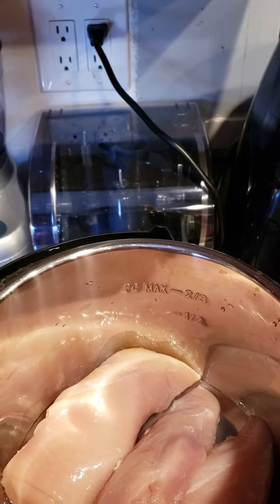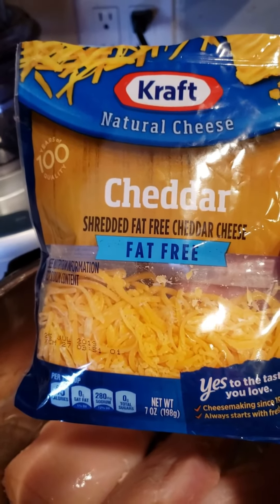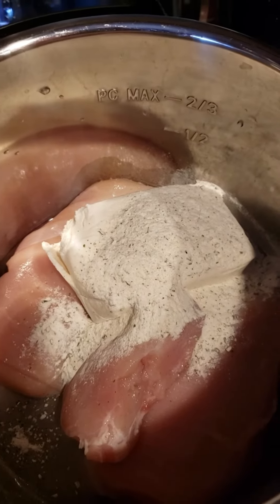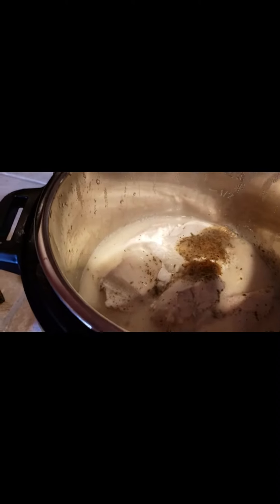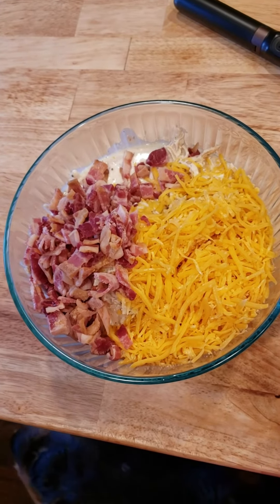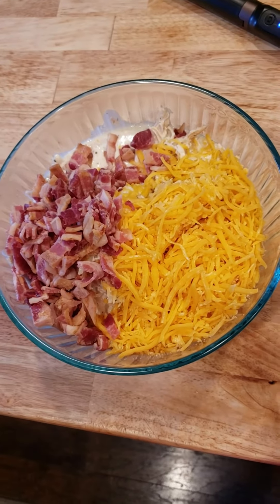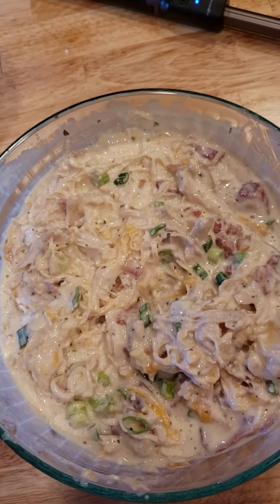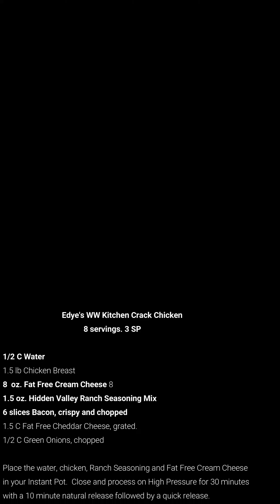Instant Pot Crack Chicken | Edye's WW Kitchen | 3 Smart Points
WW Friendly Crack Chicken

Serves 8 at 3SP each

1/2 C Water
1.5lb Chicken Breast
1.5 oz. Ranch Seasoning Mix
8 oz. Fat Free Cream Cheese
1.5 C Fat Free Cheddar Cheese
6 slices Bacon, Crispy and Chopped
1/2 C Green onion, Sliced

Place the Water, Chicken, FF Cream cheese and Ranch Seasoning Mix in your instant pot.  Close lid and cook at high pressure for 30 minutes.  Allow 10 minute natural release, then quick release the rest.

Remove Chicken to a large bowl. Shred chicken with your hand mixer.  Return Chicken to Instant Pot.

Stir in Bacon, FF Cheddar and Green onions.

Serve over Salad, by instelf or on a toasted bread or roll.  Make sure to adjust points for whatever you are eating it with.